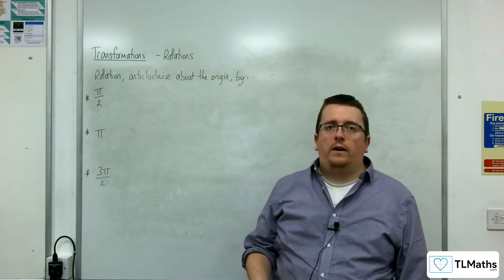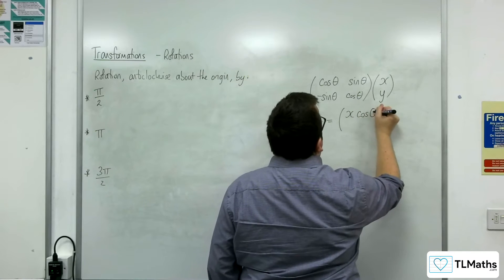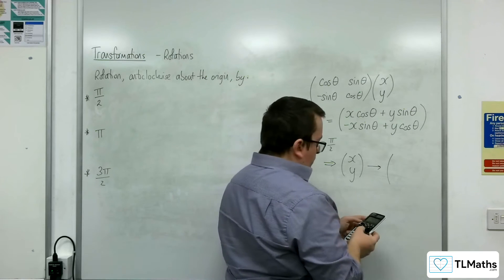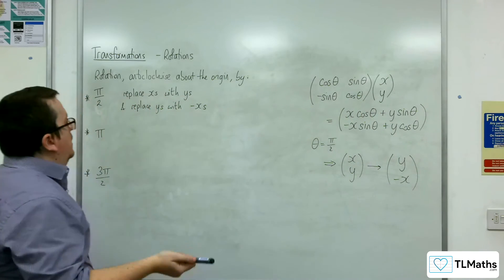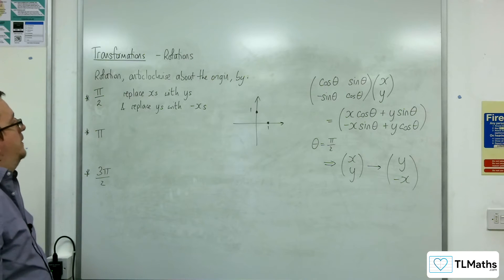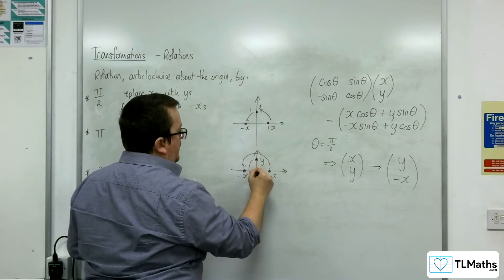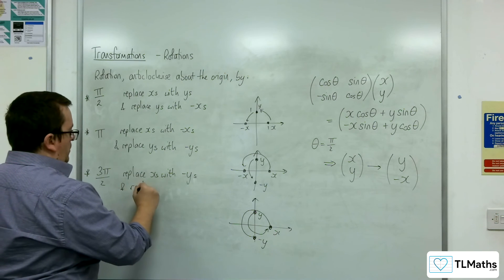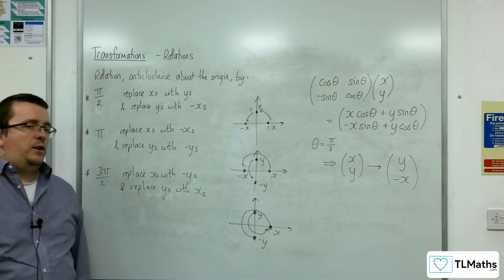AQA A-Level Further Maths D16-20 Transformations: Rotations